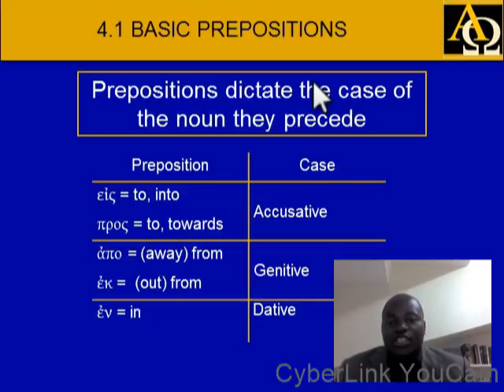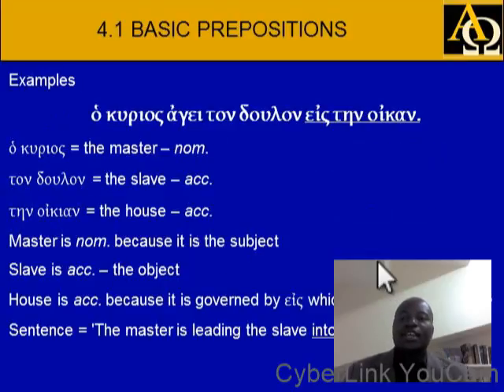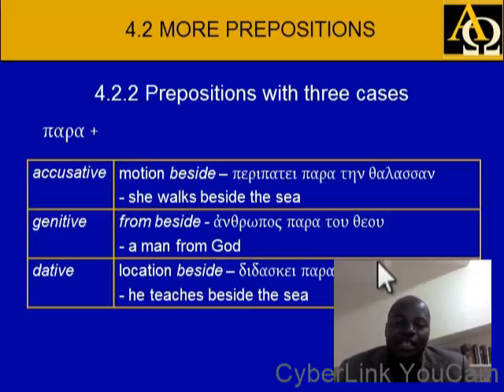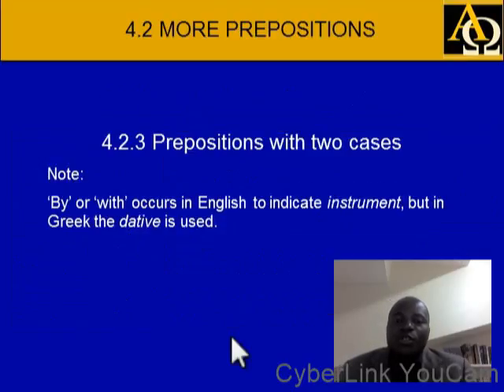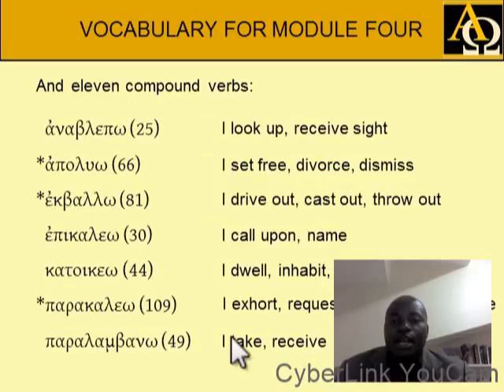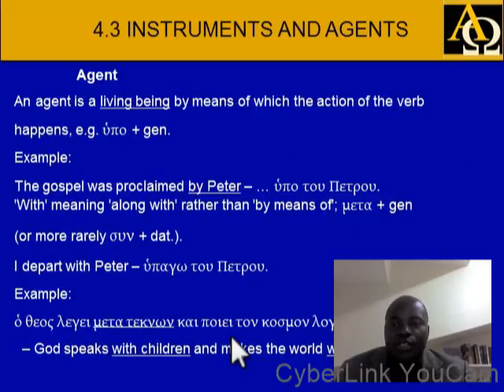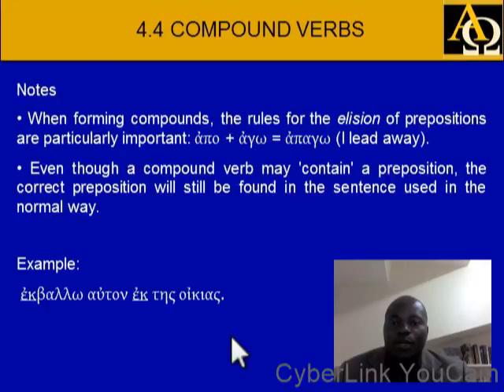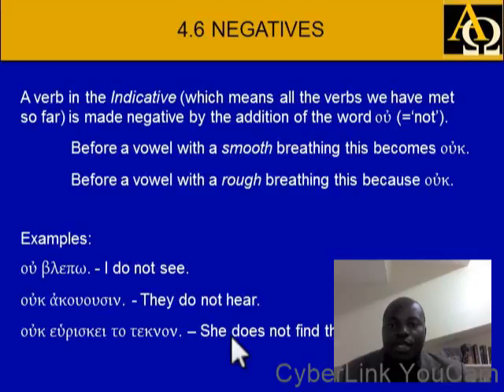Greek Lesson 4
This is the video for chapter of Duff Greek lesson.